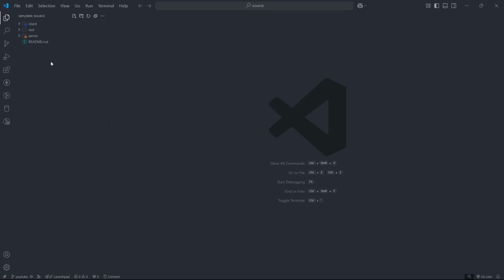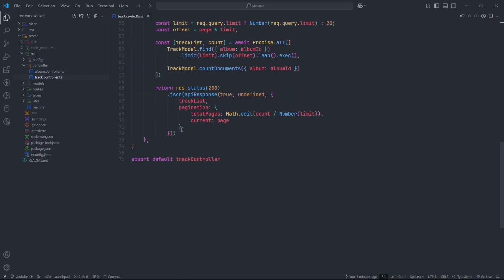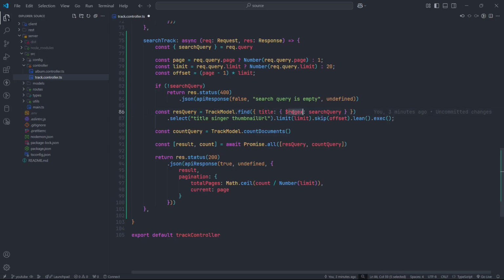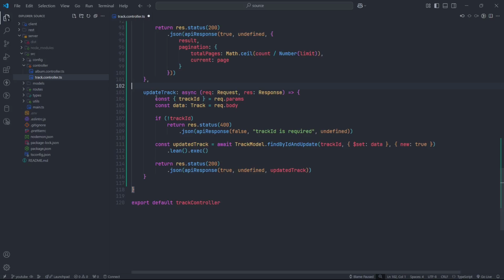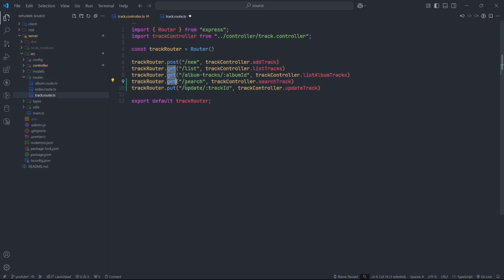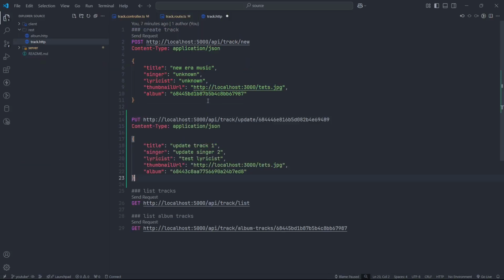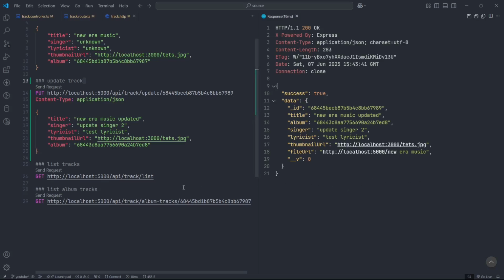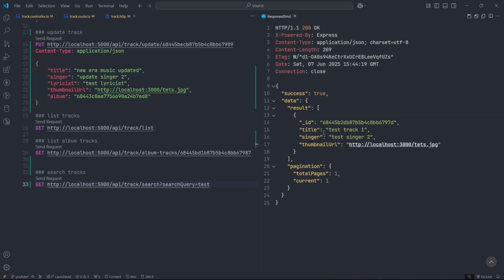Spotify Clone with MERN Stack & TypeScript | Adding search and edit controllers for tracks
Welcome to Part 4 of our Spotify Clone Series using the MERN Stack and TypeScript! In this video, we’ll create search and edit controllers for tracks.

in previous video we have created controller to Create Track and List Tracks, now in this video we will create Search and Edit controller and routes for them

🔧 Topics Covered:
    Creating search controller
    Creating Edit controller
    Creating creating routes for both
    Testing new endpoints